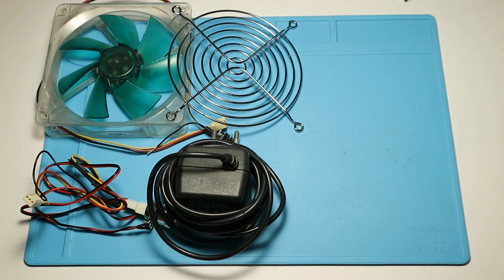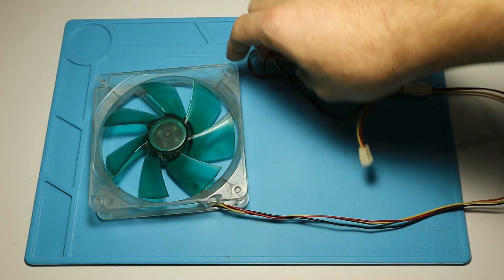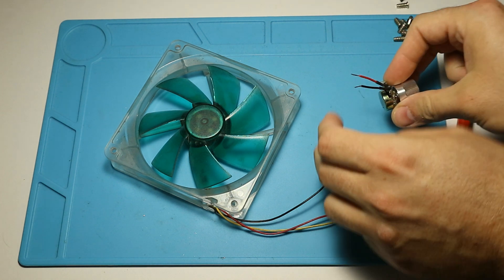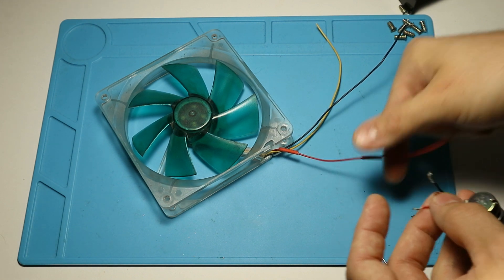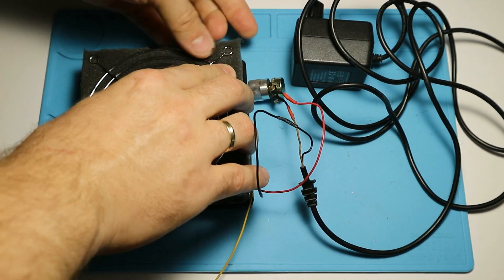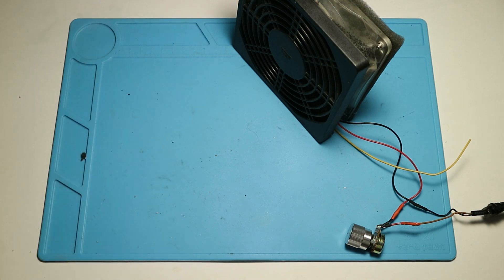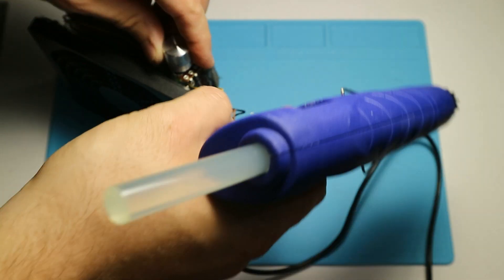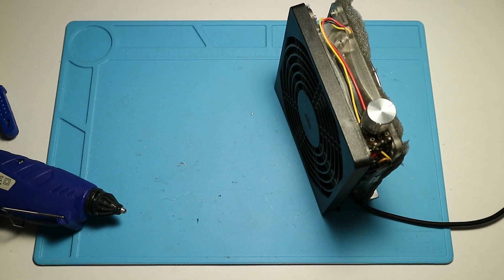DIY Fume Extractor, made from old PC parts!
Here's a quick rundown on how I made my DIY fume extractor, made from old PC parts (fans, grills, etc). It's still experimental and I'll most probably replace the filter material... We'll see, how it passes the test of time. :)

Also check out the social media for more info on this page, on what I do, etc: